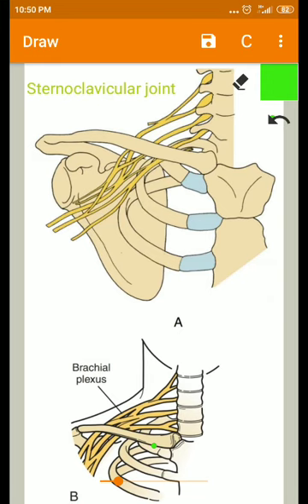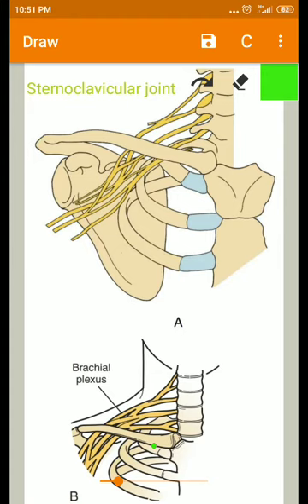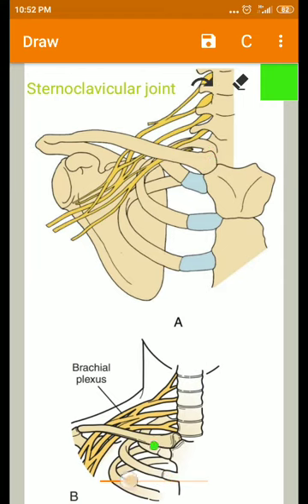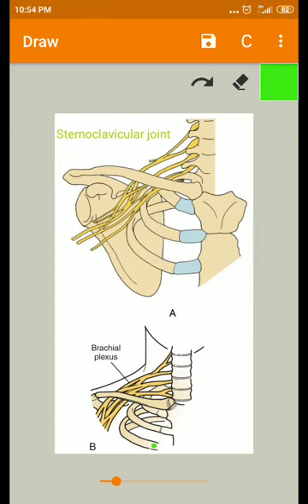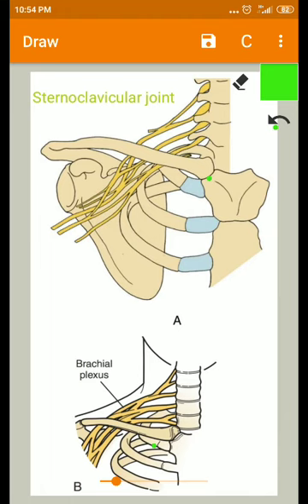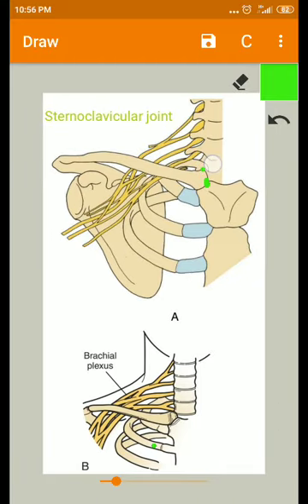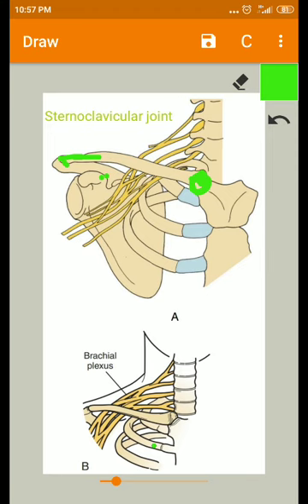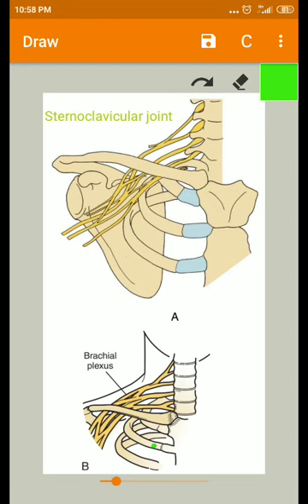Sternoclavicular Joint SHOULDER COMPLEX